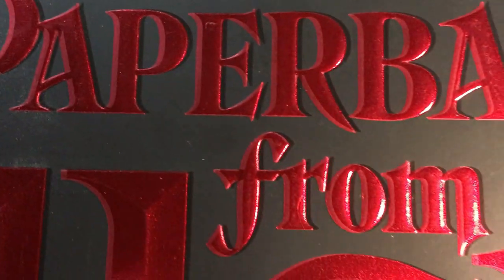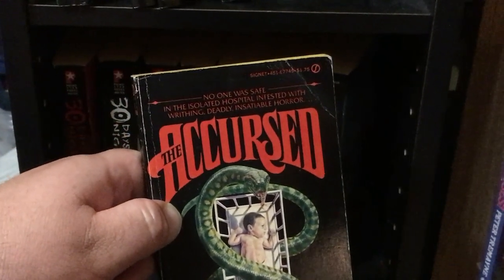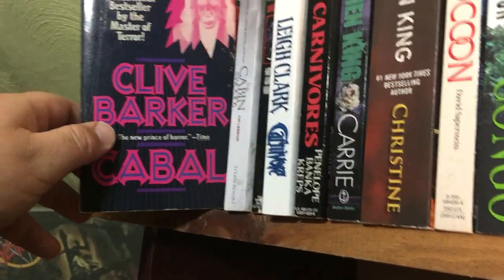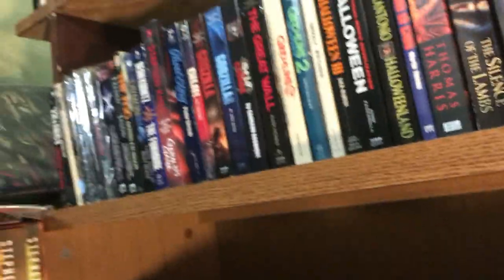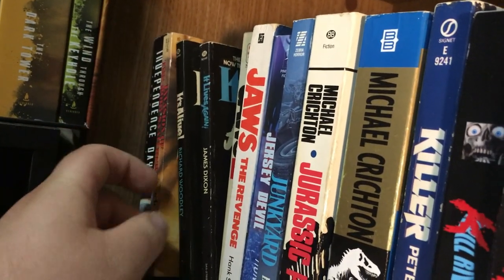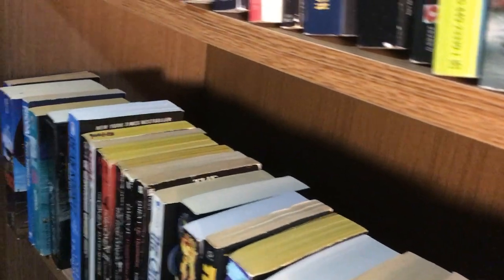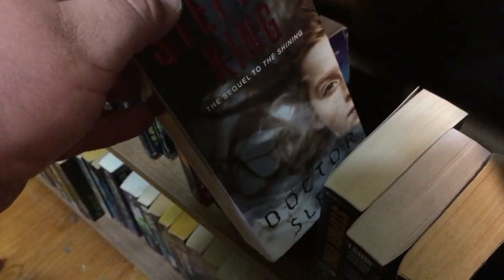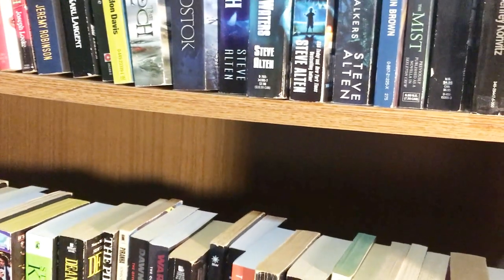My Paperback Collection